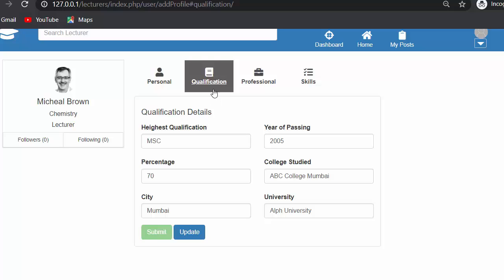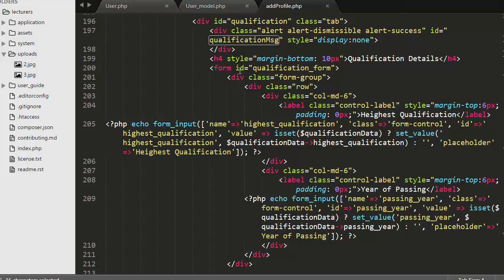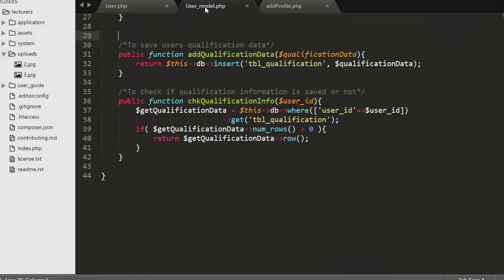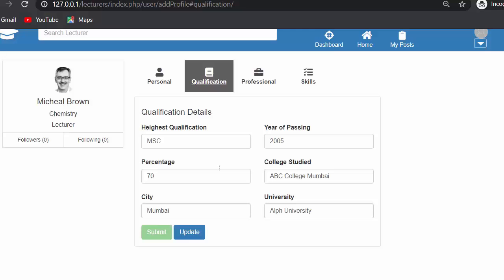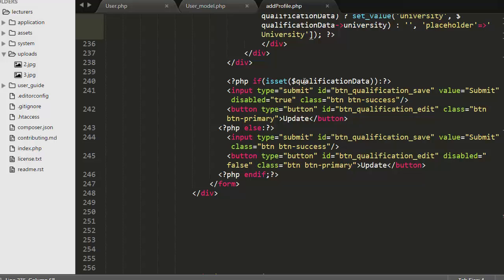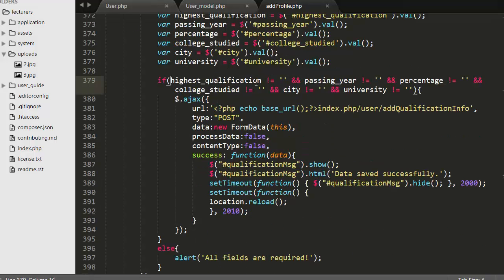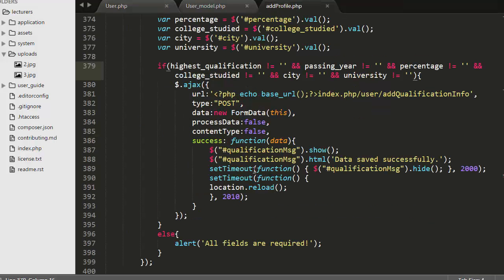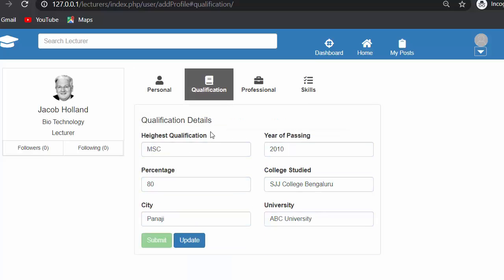How to upload the the qualification details of user using CodeIgniter AJAX & jQuery Part-9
How to upload the the qualification details of user using CodeIgniter & AJAX for beginners and intermediate users.

How to upload the the qualification details of user using CodeIgniter AJAX & jQuery is a video tutorial for beginners and intermediate users to learn about developing the functionality of uploading users qualification details. In this video we will learn about making an AJAX call to server for uploading user details.